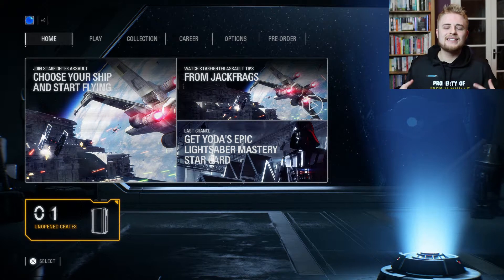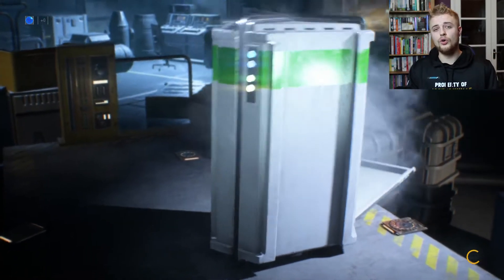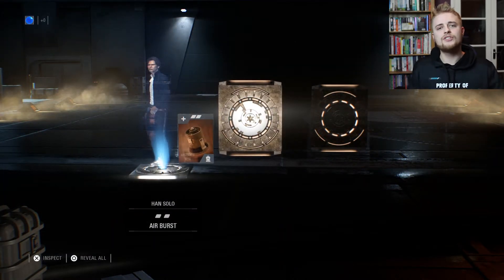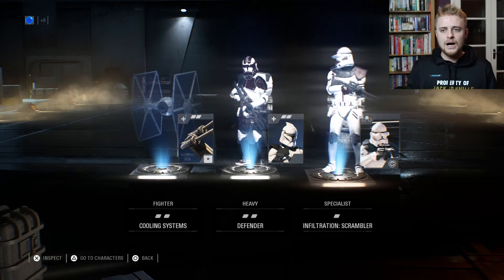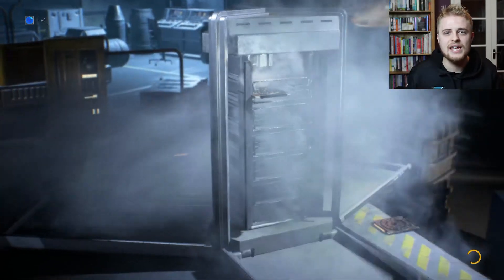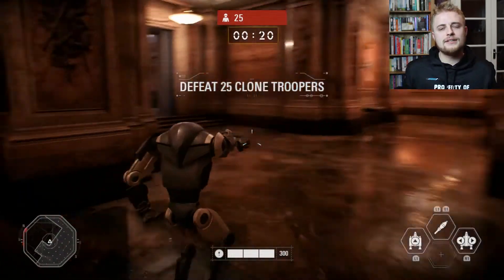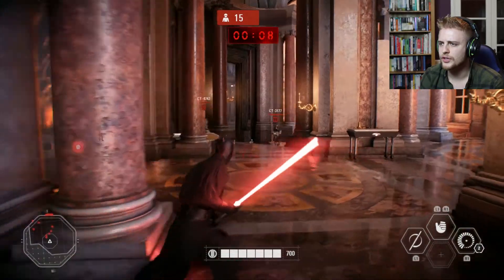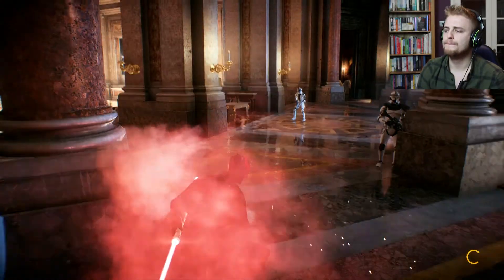Star Wars Battlefront 2 Review - Crate Opening